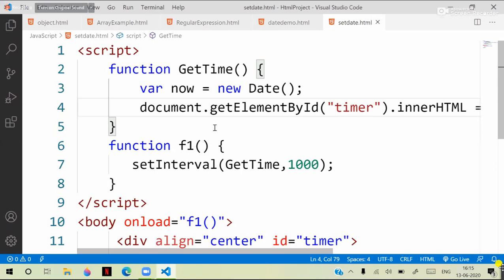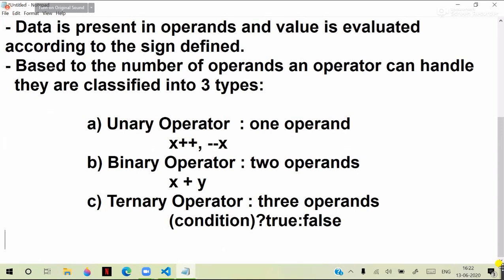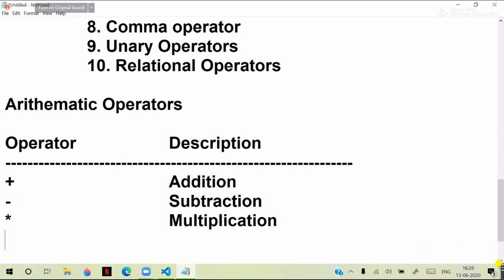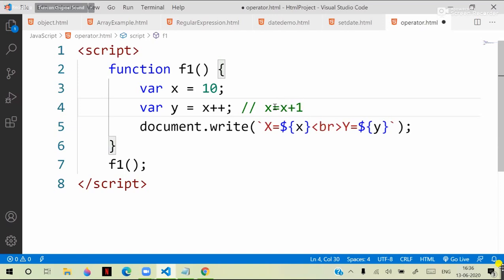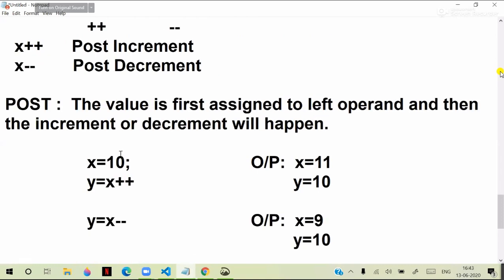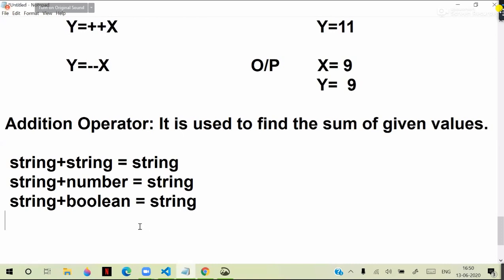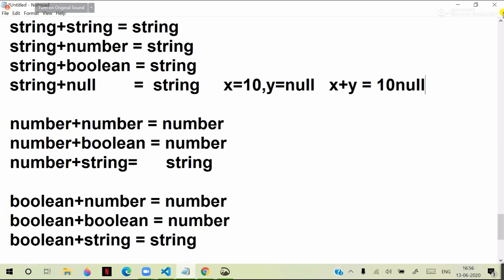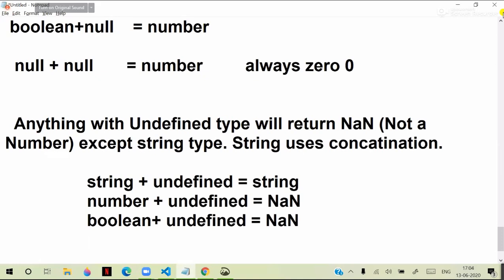JavaScript Class Video_21